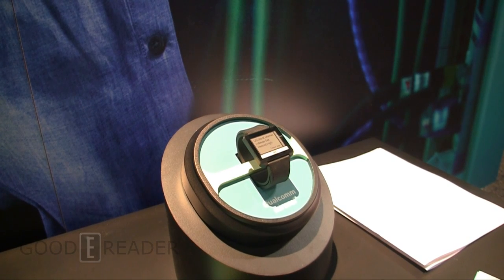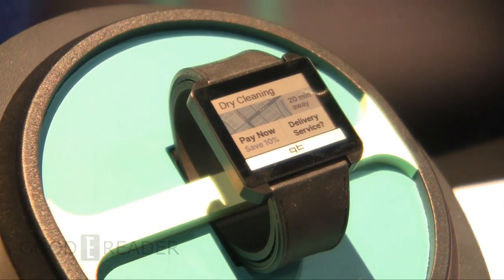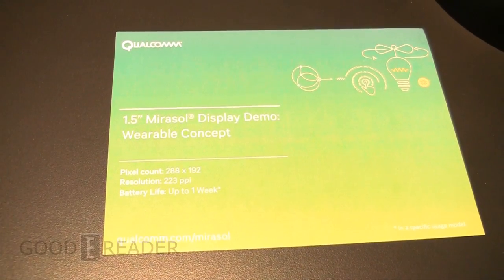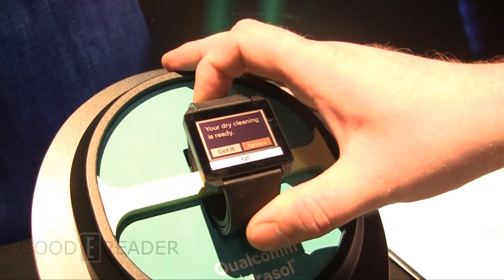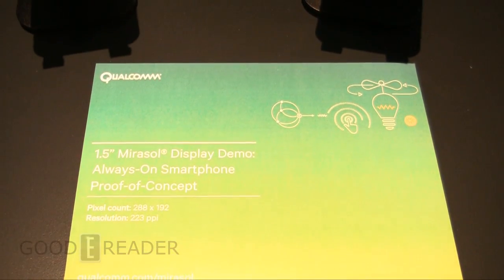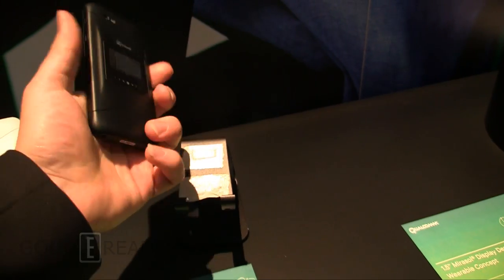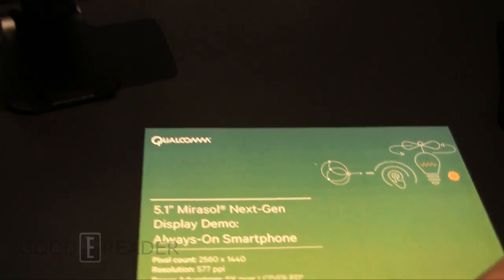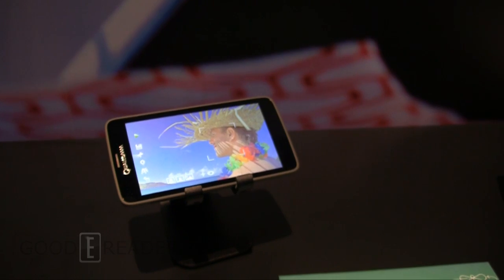Mirasol Smartwatch and new Smartphone at SID Display Week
Good e-Reader was live on the scene at SID Display Week in Vancouver BC and we caught up with Qualcomm and their Mirasol division. We got to check out their new smart-watch, new phone and the secondary display on the back of their phone.